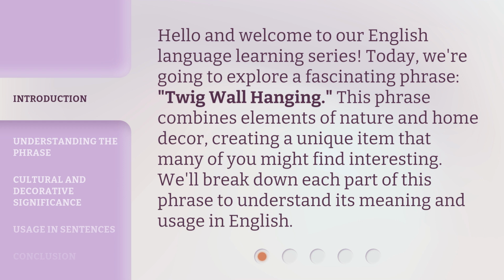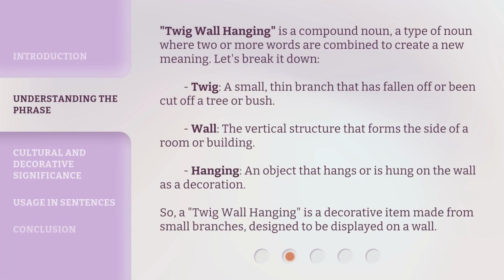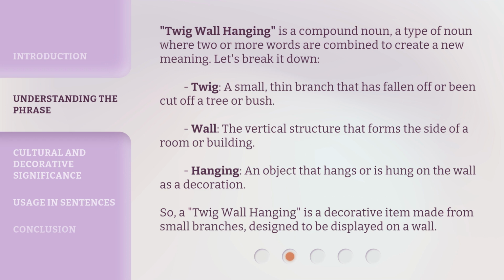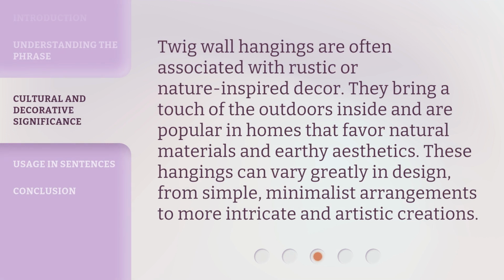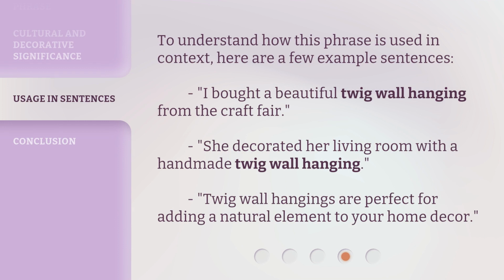Twig Wall Hanging: A Nature-Inspired Decor Item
Creating Nature-Inspired Decor: Twig Wall Hanging • Discover how to make a stunning nature-inspired decor item with this step-by-step tutorial on creating a beautiful twig wall hanging. Bring the outdoors inside and add a touch of rustic charm to your space with this unique and eye-catching piece of art.

00:00 • Introduction - Twig Wall Hanging: A Nature-Inspired Decor Item
00:32 • Understanding the Phrase
01:10 • Cultural and Decorative Significance
01:34 • Usage in Sentences